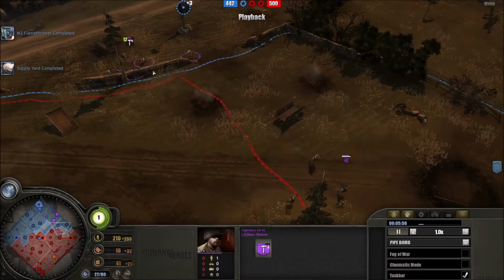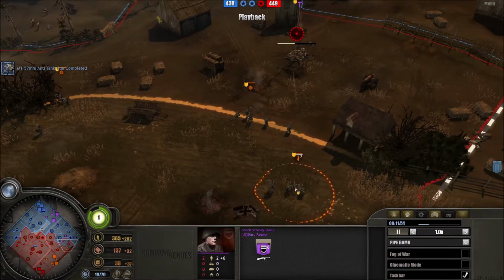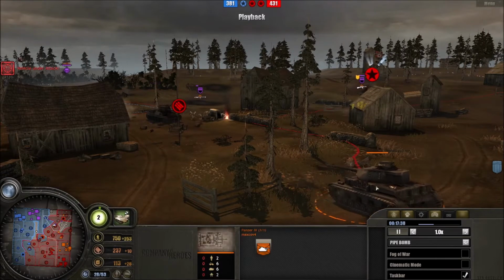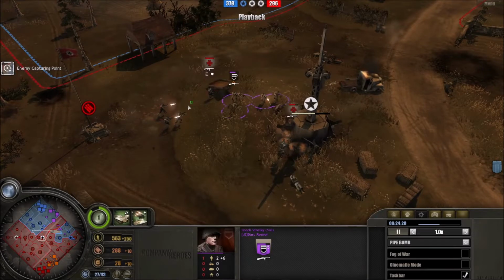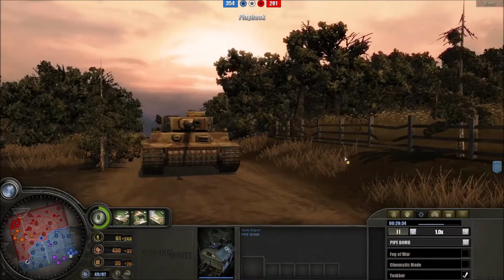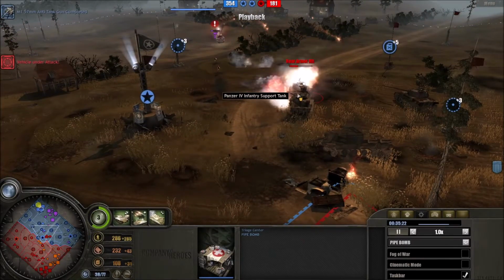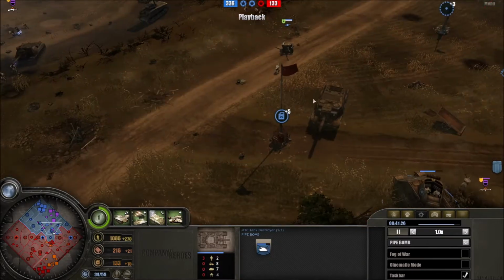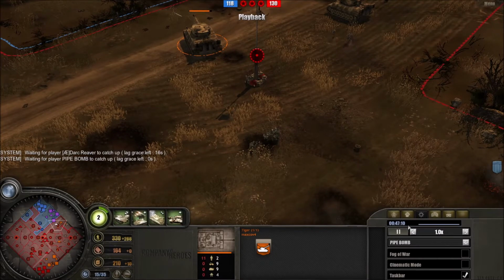#18 Company of Heroes 1 EF mod (Beta Testing)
A 2vs2 in EF Beta!!

Hello! My name is Max, thanks for visiting my channel. I upload a wide variety of games including : ARMA 3(Mainly WW2 Mods), Red Orchestra 2, Steel Division: Normandy 1944, AoE IV & Company of Heroes! I try to upload a balance of different games so people never get bored :)